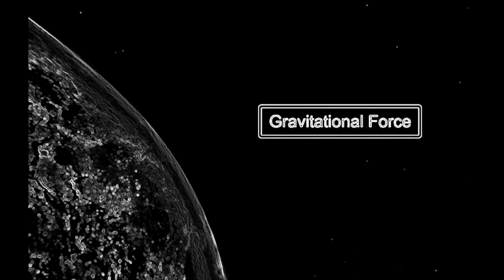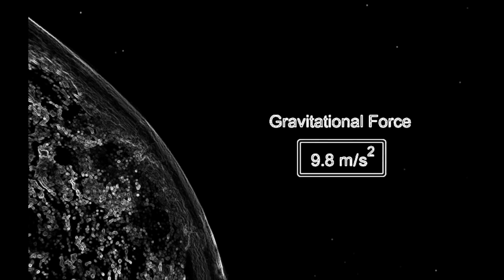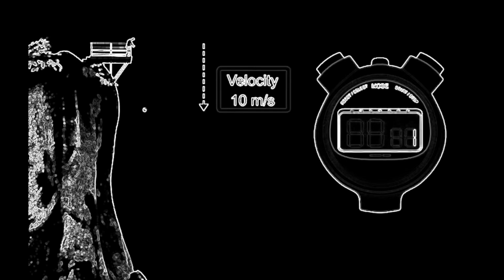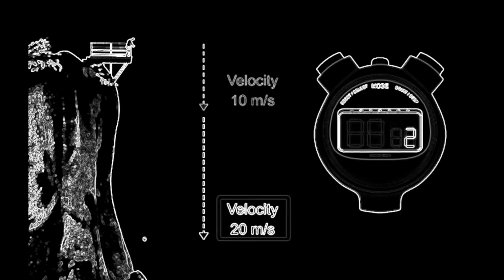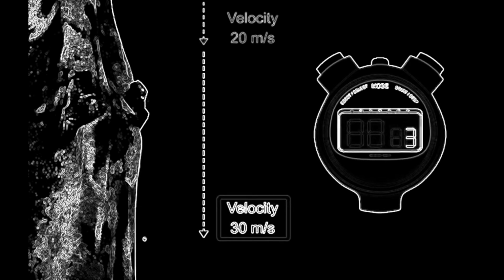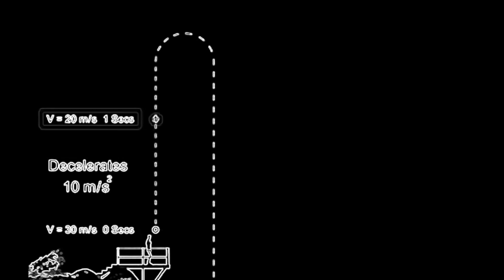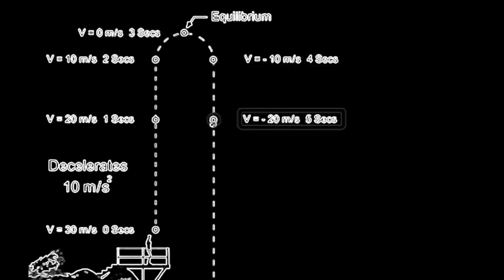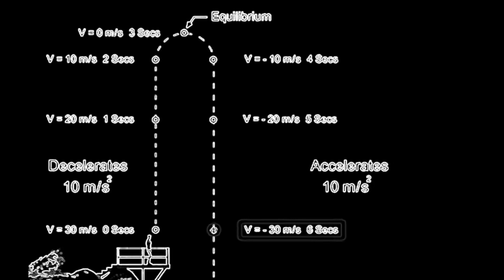What is law of gravity? Worth watching once.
This is law of gravity, educational video in English. Worth watching once.

Hindi version also upload here only.

This basic style is adopted from engineering teaching site on engineertech dot org and using due to creative use for understanding of school children.

Thank you to those who added fund by donating one  doller to my own personal PayPal youtube free educational ad free videos fund account for producing better and more original videos on better hardware and softwares, consulting me.

distributed by them under

Open Courseware & Educational Resources for Instructors & Students

Engineering Technology
Engineering Technology

This website is a segment of a Department of Labor grant awarded to the Eastern Iowa Community Colleges (EICC) of Clinton, Muscatine, and Scott. Iowa’s need for skilled engineering technology technicians is the driving force behind this project.  Demand for engineering technology graduates remains high. The government projects that by the year 2018, Iowa’s advanced manufacturing segment alone will experience a shortage of 6,672 skilled workers due to older worker retirement and increasing need for Iowa products. This project seeks to meet this demand and provide a unique approach to learning about engineering technology.

The Associate in Applied Science Degree at EICC is designed so that roughly the first three semesters are identical and students can take courses at any of the three colleges. In the final semester, the student has the choice of specializing in four different areas: Automation, Electro/Mechanical, Process Control or Renewable Energy.  These courses are delivered with a hybrid approach that works for both people in the workforce and full time students. The courses are offered through the online platform of the Iowa Community College Online Consortium (ICCOC), and a classroom/hands-on lab environment.  Students can enter the course at any given time throughout the year and instructors are available every day and night to help the students with their lab work. This unique approach allows students to complete the courses around their own schedules, but also get the personal face-to-face contact with instructors that is often lacking in fully online courses.

This website consists of a series of 3D simulations on engineering technology topics that are covered in EICC’s program.
These simulations, developed by a local Quad City e-Learning Company Lucid Way (which are approximately from 2-9 minutes long) are used as part of their curriculum to help students quickly and thoroughly grasp the concepts being presented in a visual format.  The instructional methodology used in this project can be better explained through the following presentation.
Site managed by: ATEEC

cc logo
You are free to:
This license is acceptable for Free Cultural Works.

Notices:
Learn more about CC licensing, or use the license for your own material.